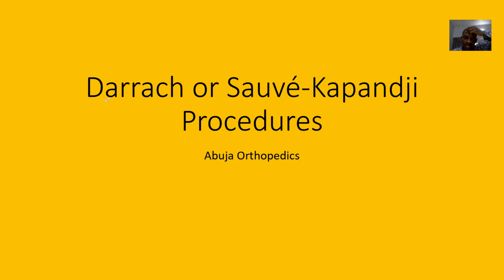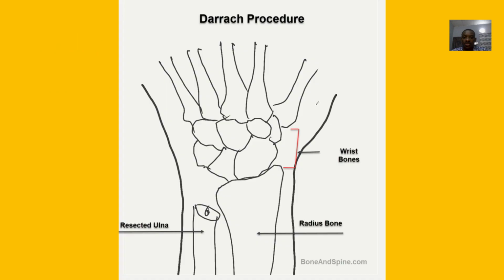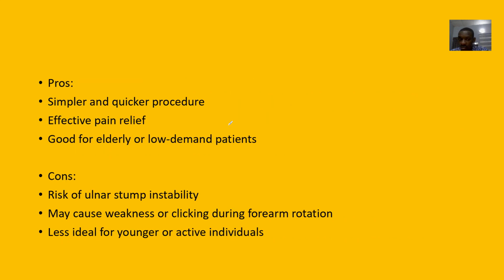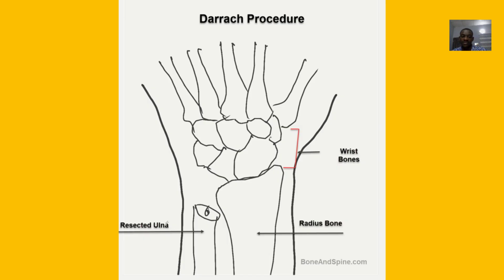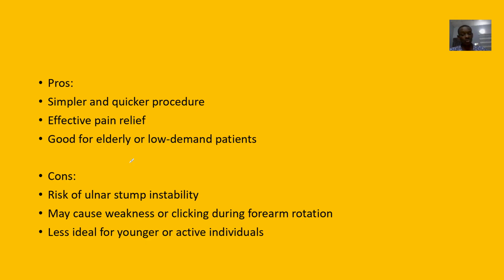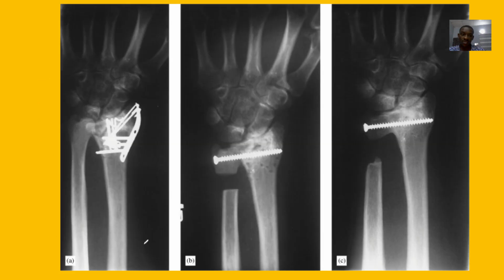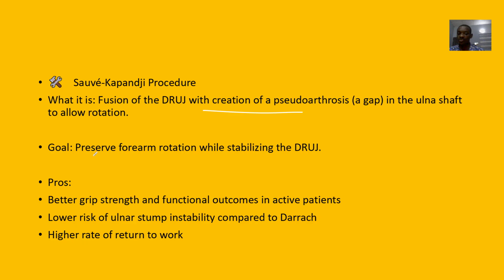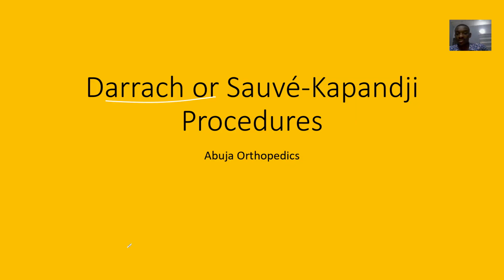Darrach or Sauvé Kapandji Surgical Procedures; treat disorders of distal radioulnar joint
Darrach and Sauvé-Kapandji (SK) procedures are two surgical techniques used to treat distal radioulnar joint (DRUJ) dysfunction, often caused by arthritis, trauma, or instability. While both aim to relieve pain and restore forearm rotation, they differ in approach and long-term outcomes.

🛠️ Darrach Procedure
What it is: Resection (removal) of the distal ulna just proximal to the sigmoid notch.

Goal: Eliminate painful contact between the radius and ulna.

Best for: Older, low-demand patients.

Pros:

Simple and effective

Good pain relief

Cons:

Risk of ulnar stump instability

May cause ulnar carpal shift and weakness in grip

🔧 Sauvé-Kapandji Procedure
What it is: Fusion of the DRUJ combined with creation of a pseudarthrosis (false joint) in the ulna just proximal to the fusion.

Goal: Maintain forearm rotation while stabilizing the joint.

Best for: Younger, active patients or those needing better grip strength.

Pros:

Preserves pronation/supination

Better grip strength and return to work rates

Cons:

Technically more complex

Higher risk of nonunion or hardware complications

📊 Comparative Insights
Both procedures improve pain, wrist range of motion, and forearm rotation.

SK tends to outperform Darrach in grip strength and functional recovery, but may have a slightly higher reoperation rate2.